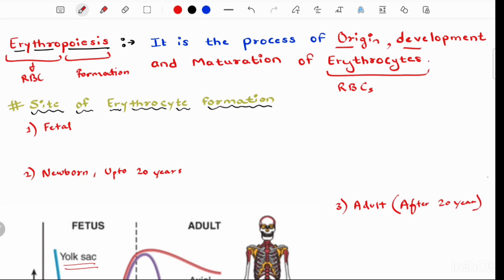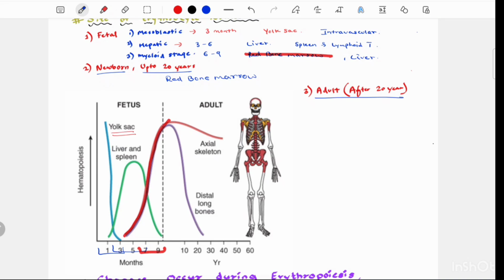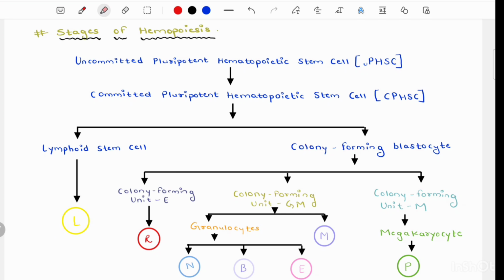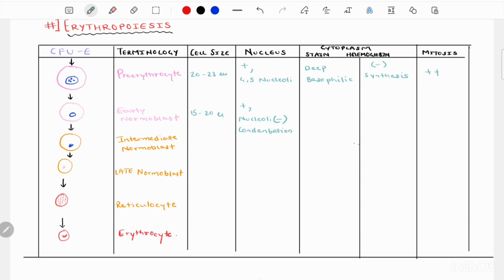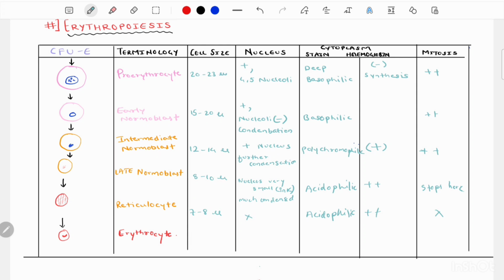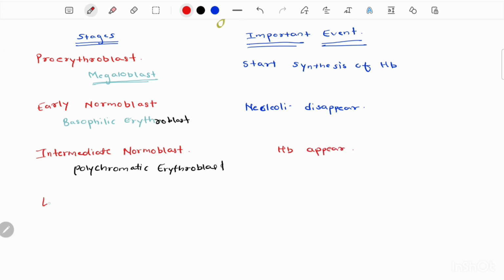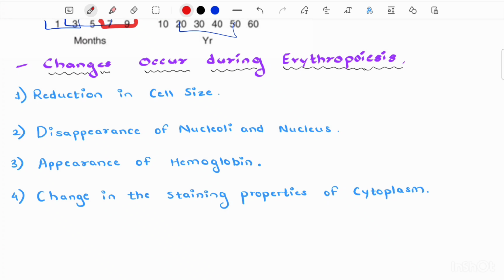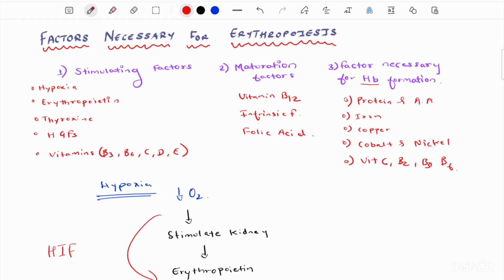Erythropoiesis || Site and Process of Erythropoiesis || Factors neccessary for Erythropoiesis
Hello Medicos !

VIDEO DESCRIPTION :
Erythropoiesis is the process through which erythrocytes, or red blood cells (RBCs), are formed in the human body. It is a vital process that occurs continuously to maintain the necessary levels of red blood cells and ensure proper oxygen transport throughout the body.It primarily occurs in the bone marrow, specifically in the spongy tissue within bones, such as the vertebrae, sternum, ribs, and pelvis.However, in certain circumstances, other tissues such as the liver and spleen can also participate in erythropoiesis, especially during conditions of increased demand or when there is a disruption in the usual bone marrow function. The stages of erythropoiesis involve the differentiation and maturation of hematopoietic stem cells into mature RBCs through a series of progressive changes, including the synthesis of hemoglobin and the loss of organelles.
The process starts with the differentiation of hematopoietic stem cells in the bone marrow. These stem cells differentiate into progenitor cells known as erythroblasts. As the erythroblasts mature, they go through a series of stages, including proerythroblast, basophilic erythroblast, polychromatic erythroblast, and orthochromatic erythroblast. Eventually, the mature erythroblasts eject their nuclei, forming reticulocytes. After being released into circulation, reticulocytes fully mature into red blood cells.
The process of erythropoiesis is regulated by various factors, notably the hormone erythropoietin (EPO), which is primarily produced by the kidneys in response to low oxygen levels[hypoxia]. EPO stimulates the proliferation and differentiation of erythroid progenitor cells in the bone marrow. Additionally, adequate levels of essential nutrients, such as iron, vitamin B12, and folic acid, are crucial for RBC production. Iron is essential for hemoglobin synthesis, while vitamin B12 and folic acid are necessary for DNA synthesis during RBC formation.
In conclusion, erythropoiesis is a complex process that occurs in the bone marrow, involving the differentiation and maturation of erythroblasts into red blood cells. Erythropoietin, iron, and other nutrients play vital roles in ensuring the efficient and proper formation of erythrocytes. Without erythropoiesis, the body would not be able to maintain the necessary levels of red blood cells, leading to severe consequences such as anemia and impaired oxygen delivery.
Quick Notes :
Check Instagram Id : Medical Minion
link 🔗:

While we strive for 100 percent accuracy, please note that any mistake or inaccuracy in the content is purely human error. Therefore, it is essential to refer to textbooks or seek professional advice in the event of any discrepancies or errors. This video does not constitute medical advice, and viewers are encouraged to consult with qualified healthcare professionals for personalized guidance. The creator and publisher of this video shall not be liable for any damages or repercussions .